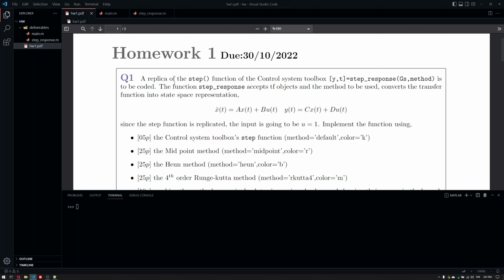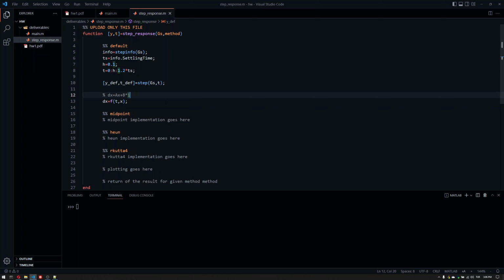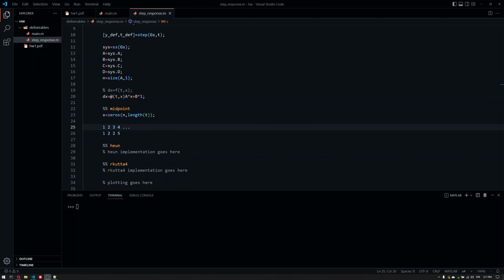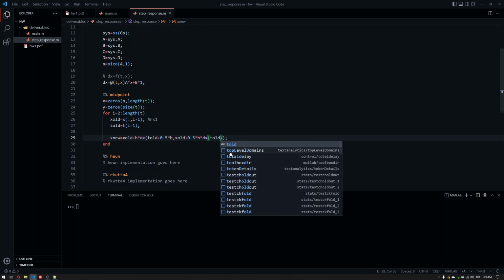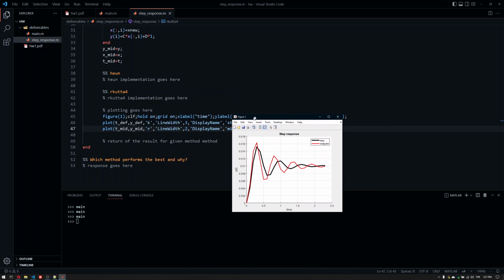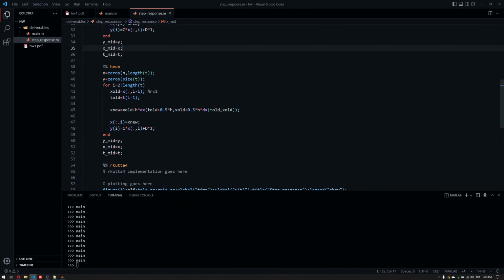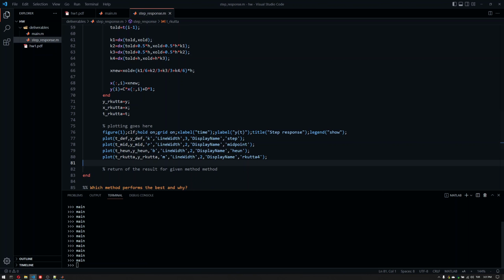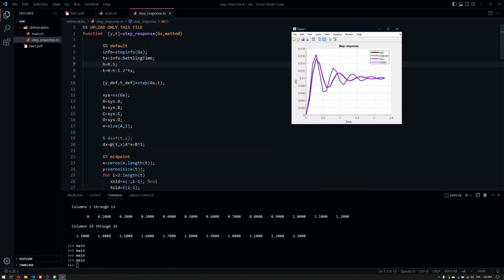KON305E HW1 Solution